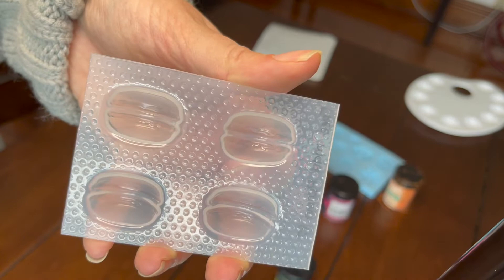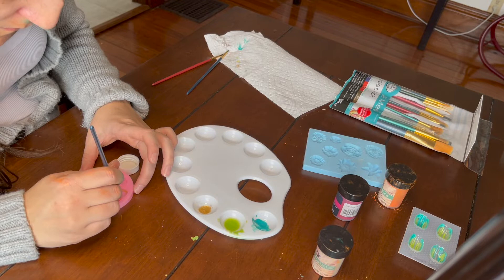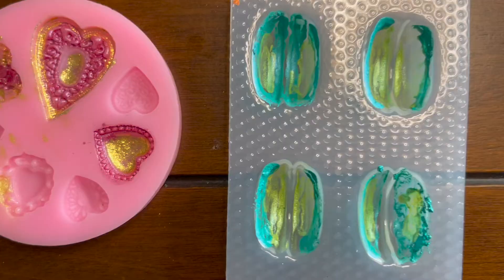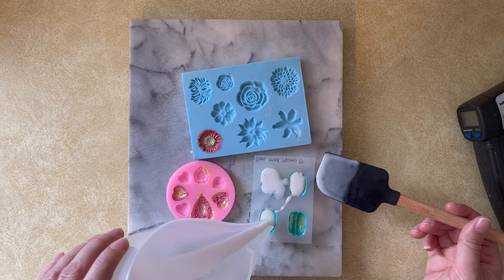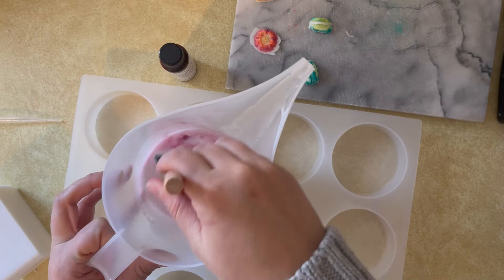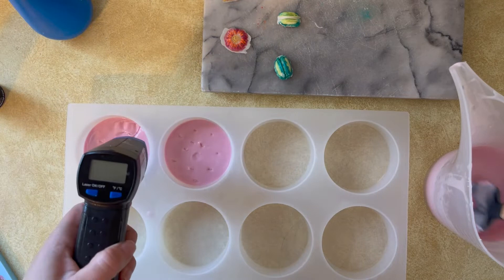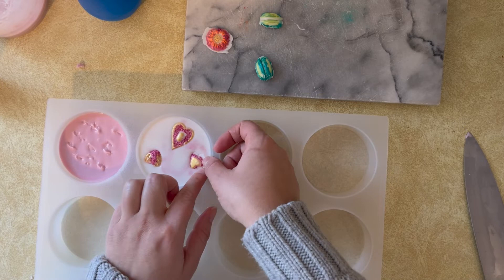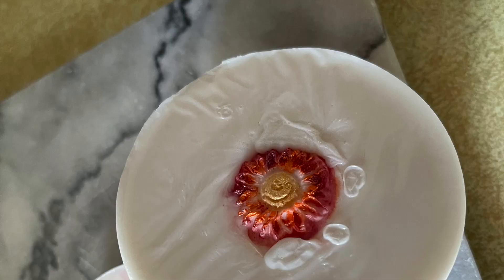Tips on how to paint mica on soap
In this video I show you how I personally hand paint mica on to my melt and pour soaps. It’s so easy to do. I like to mix the rubbing alcohol in a paint pallet with the mica. Then I take a regular paint brush and pint the soap. It only takes a few short moments for the rest of the rubbing alcohol to evaporate. Most of the painted on mica will wash with in the first few uses of the soap but you can always put clear glycerin on top of the soap. This makes a detailed soap design to elevate your soaps

🔶Are you thinking about opening your first Etsy shop!? If so get 40 free listings for FREE when you use my referral.  Check out my video on how to get your free listings.  Instructions are included!
These are handmade by me to color melt and pour soap!